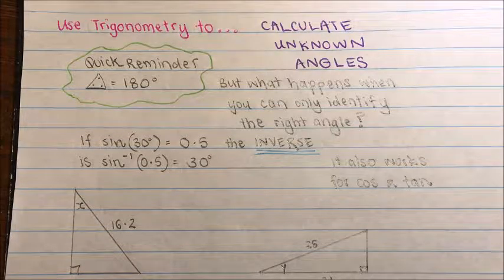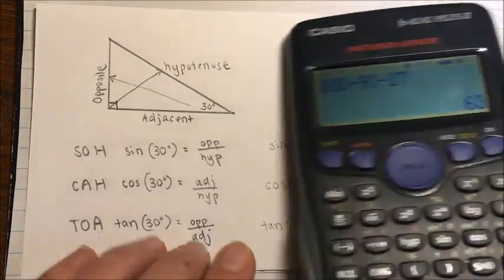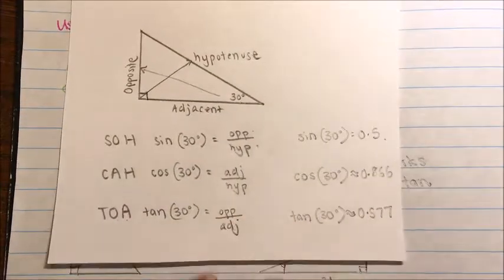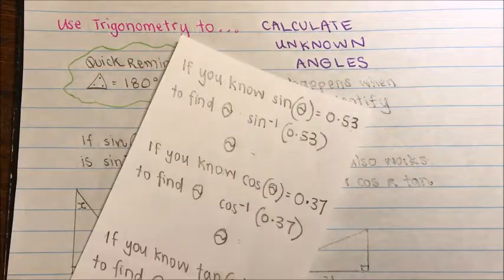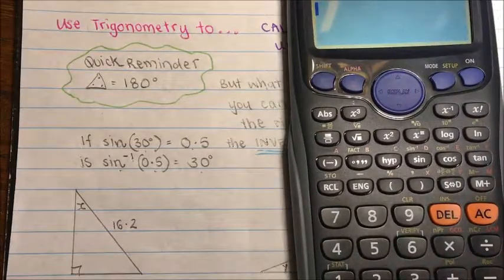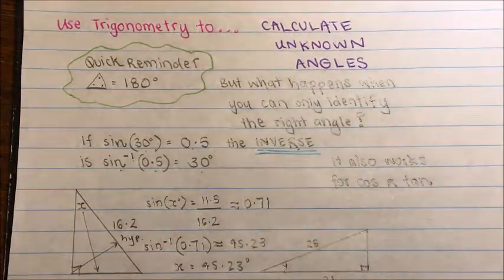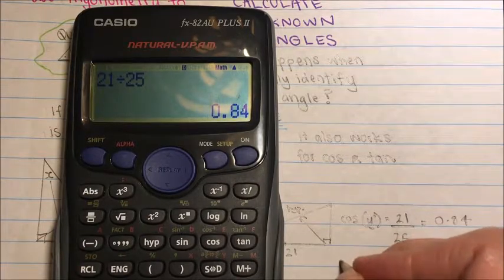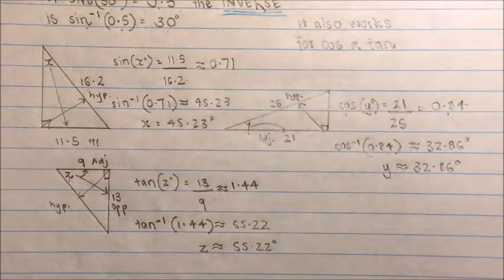Trigonometry Unknown Angles